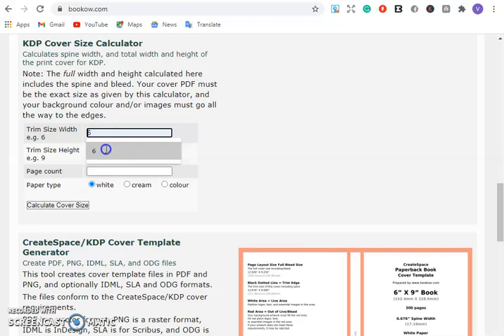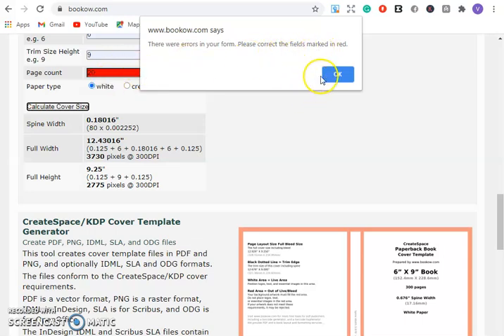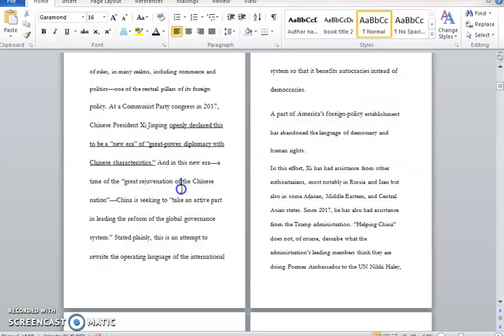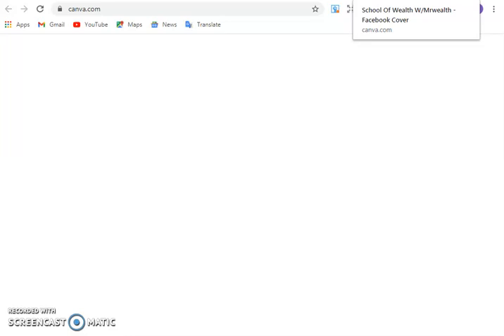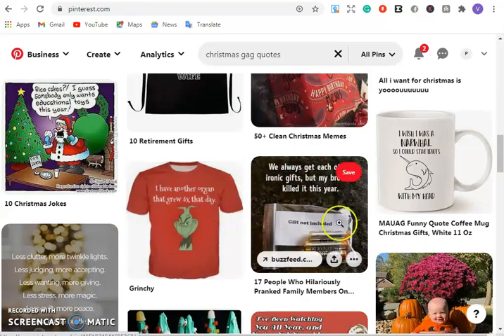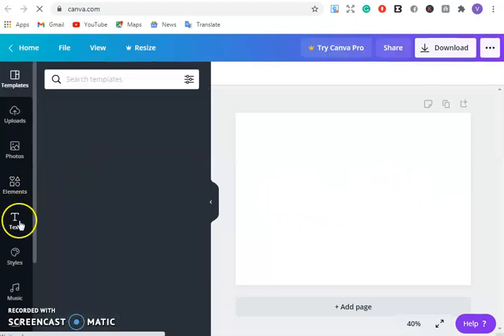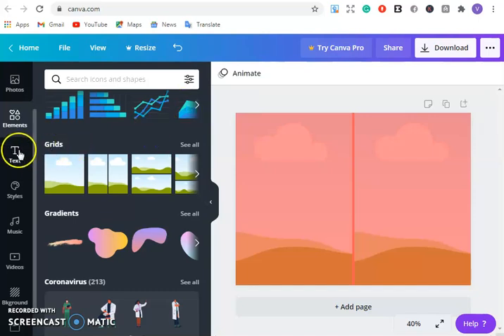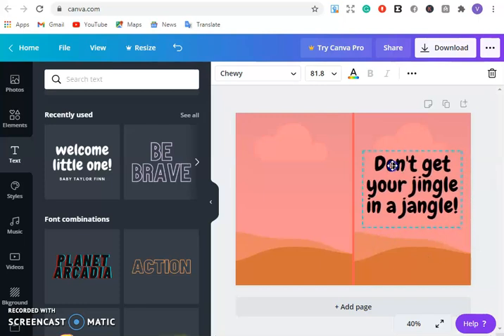Book Cover Design 4